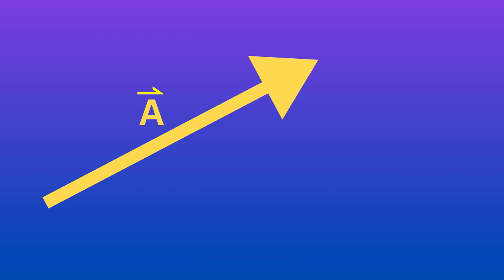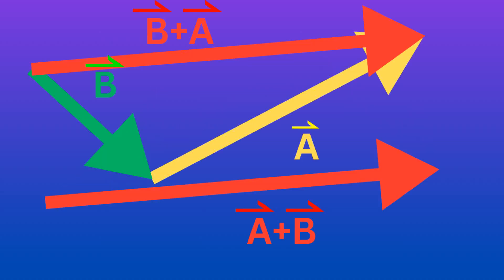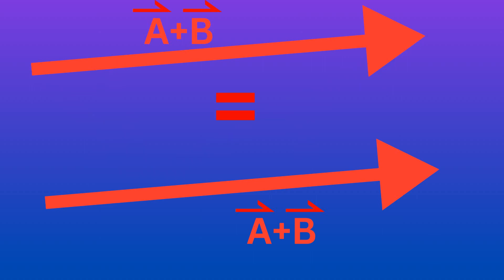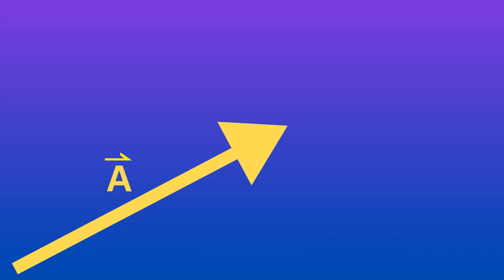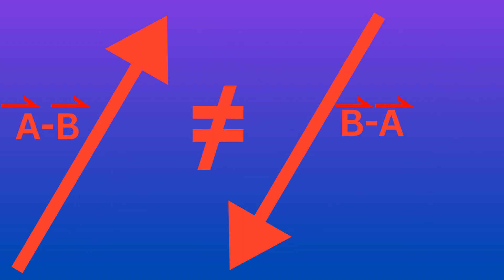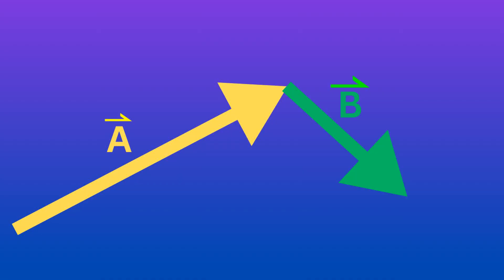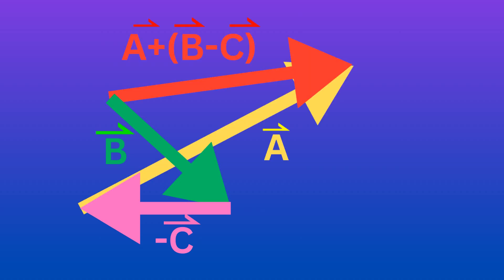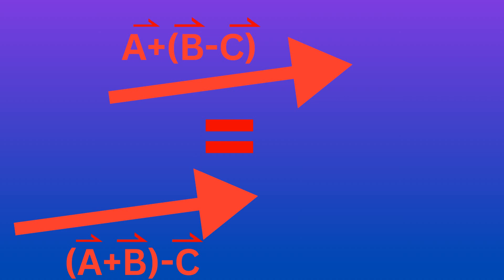What is the Triangle symbol? Explanation of the Delta Symbol, Commutative and Associative Properties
Brief description of what the delta symbol is as well as an explanation of the Commutative and Associative Properties with vector addition and subtraction.